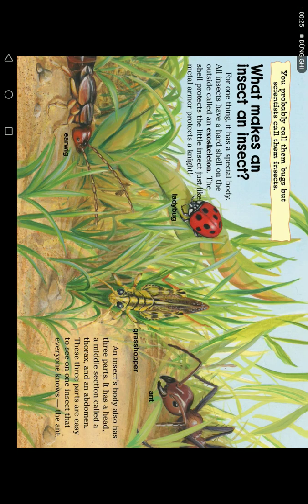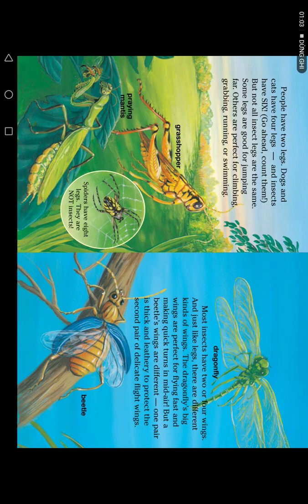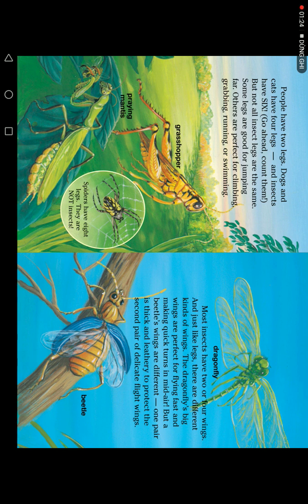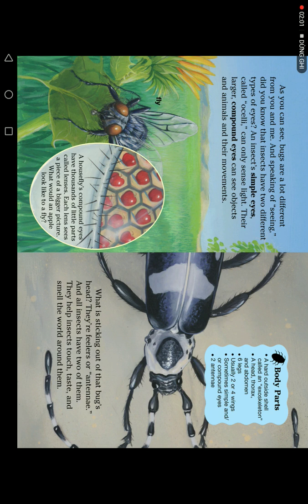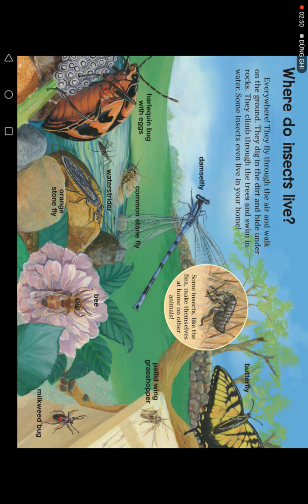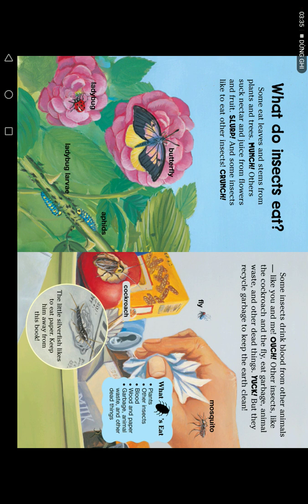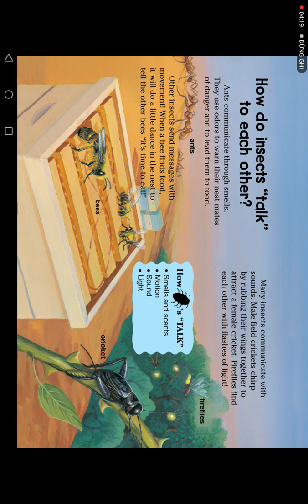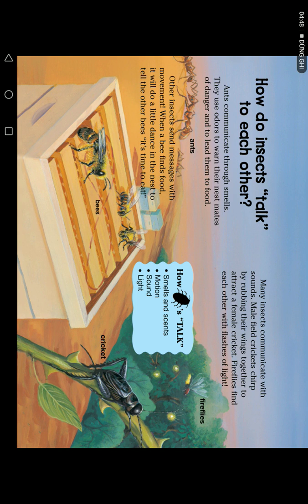Ngày 02 tháng 12 năm 2021